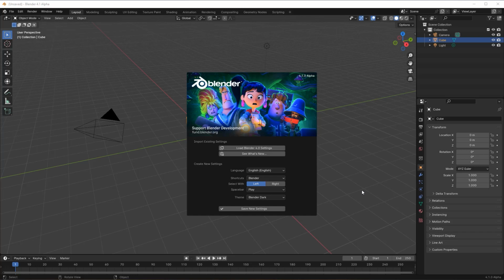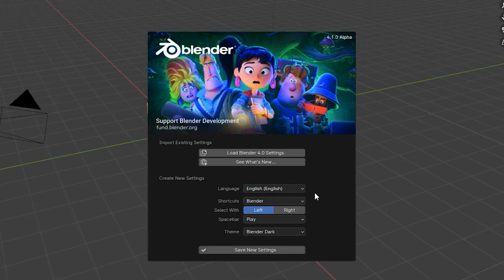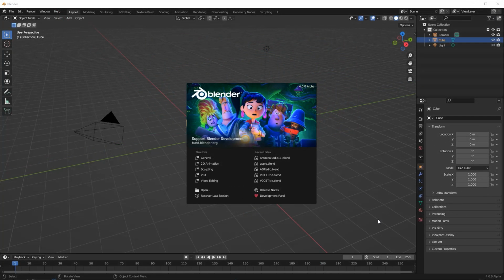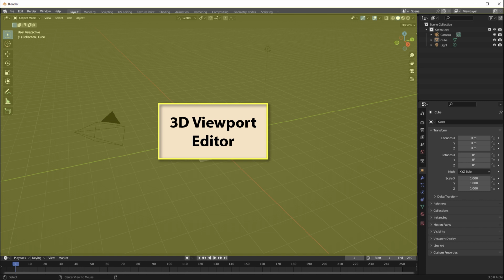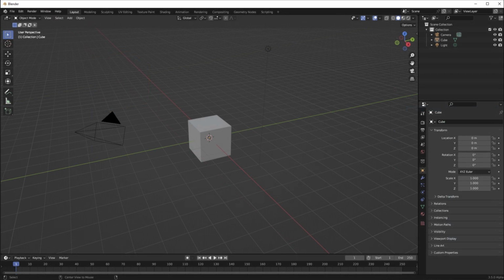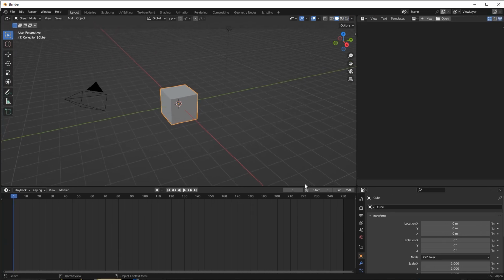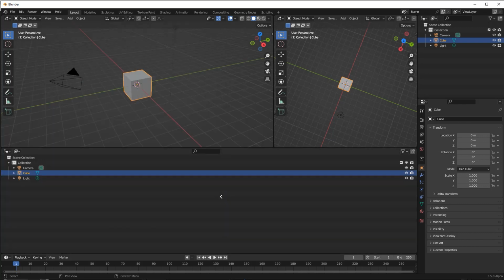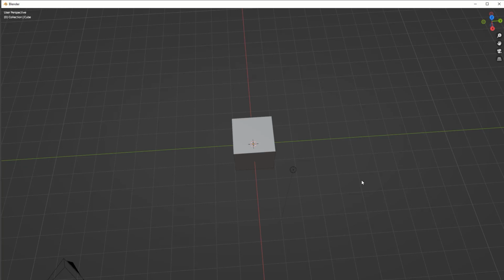3D Modelling with Blender 4.1: The Blender Interface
This video describes the basic components of the default Blender window as well as how to resize and changes those components.